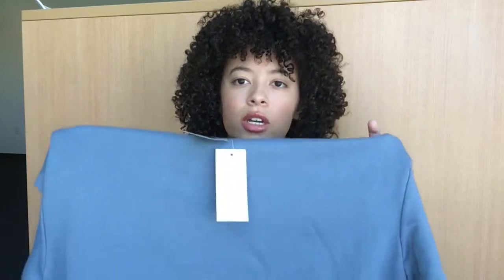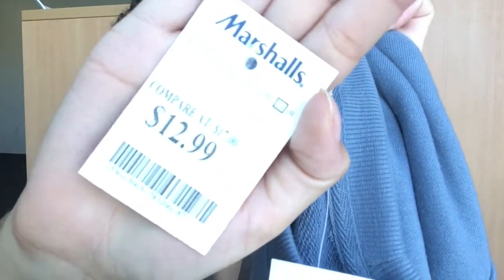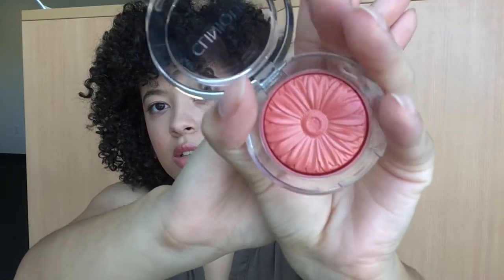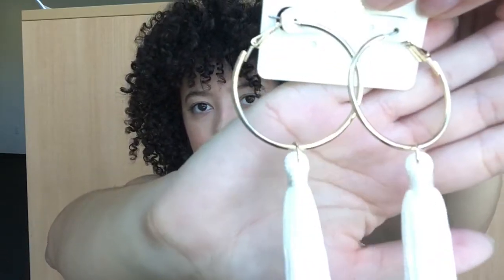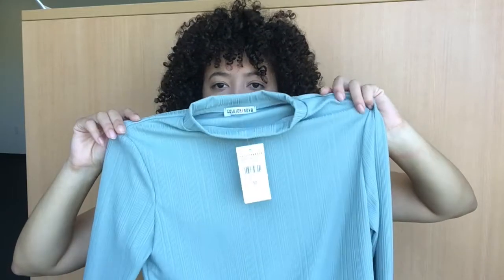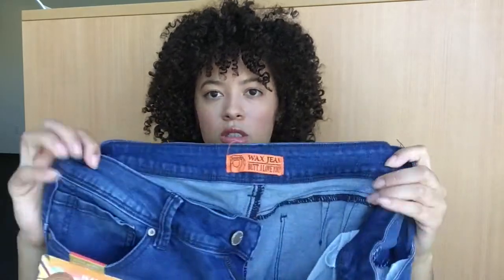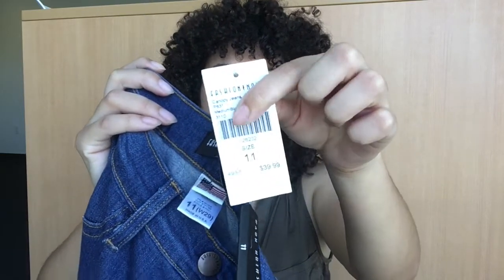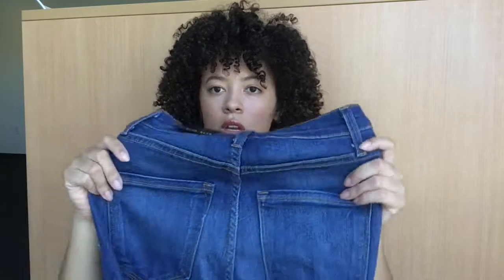Mini Fashion Haul | Fashion Nova, Ulta, & Marshalls, etc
Hey peeps today's video is a small fashion and beauty haul where I get to show you some of the things that I've picked up recently!

Common Questions:
Age: 21 (when this video was published)
Ethnicity: Black & White
College: University of South Carolina
Camera: iPhone 6s
Movie Editor: iMovie

Interested in partnering with me on a video or just want me to review some of your products?